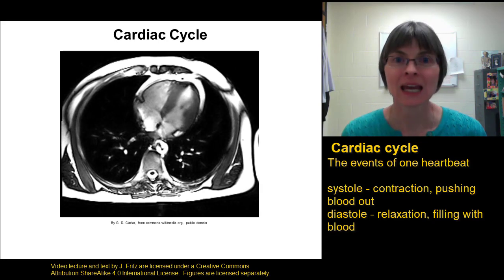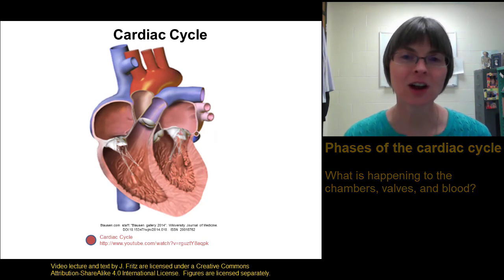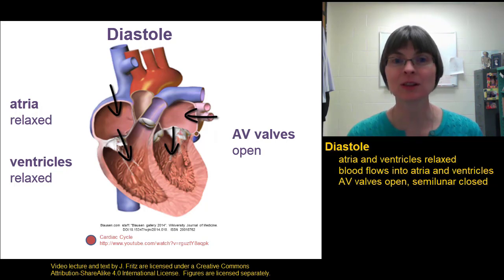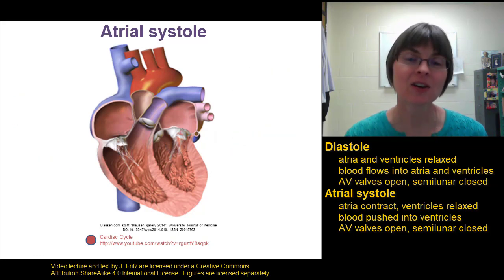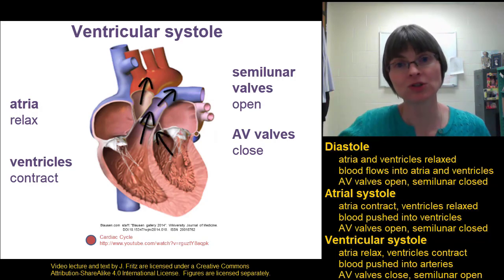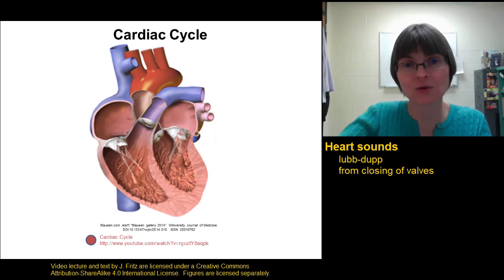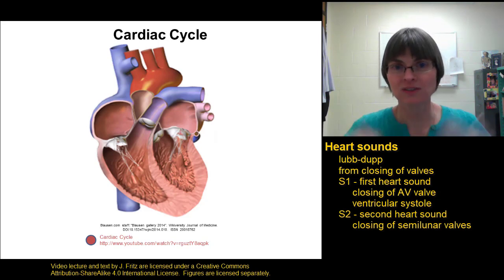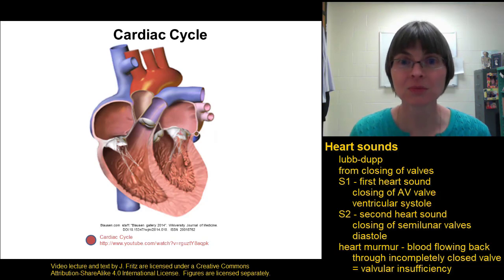CardiacCycle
Phases of the cardiac cycle for BIO 272 with Dr. Fritz at St. Clair County Community College.